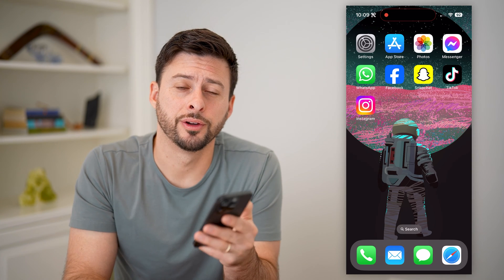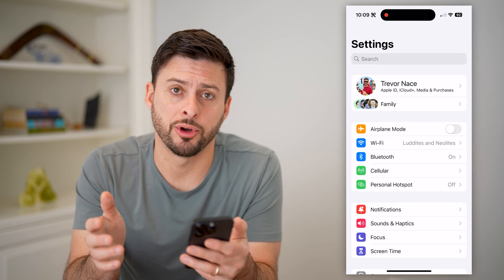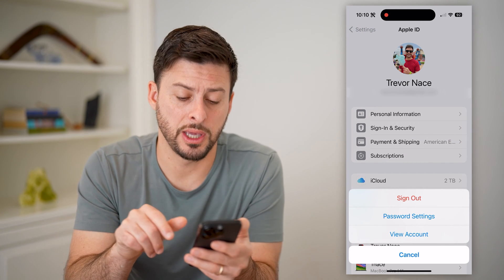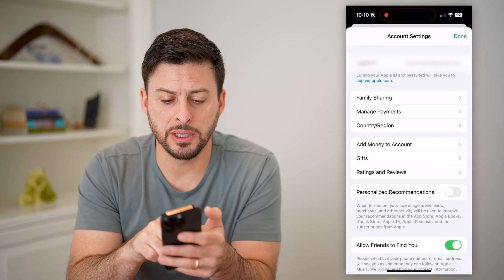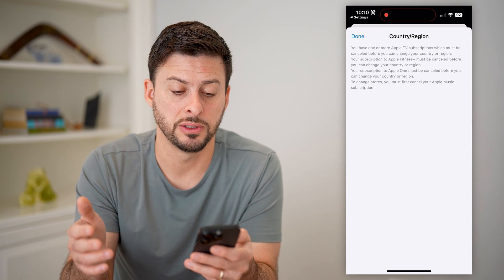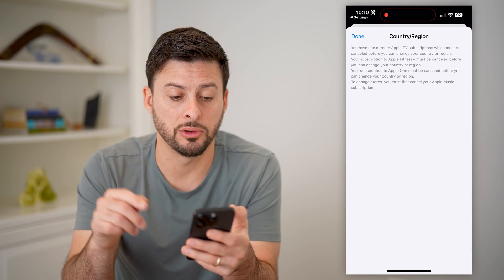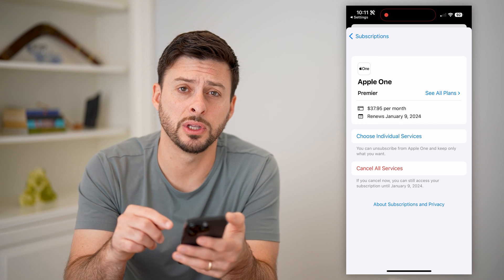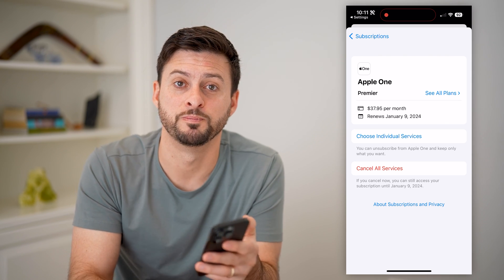How To Check iPhone Country Or Region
Let's check which country or region your iPhone was originally made in and sold in using these tricks.